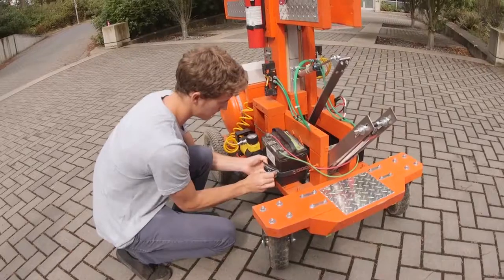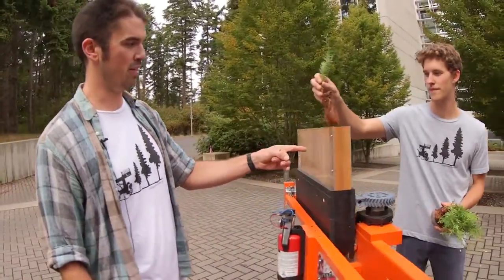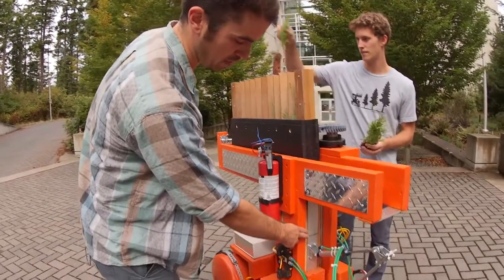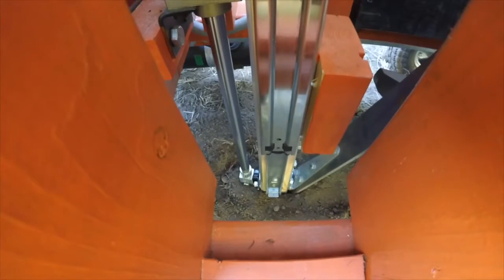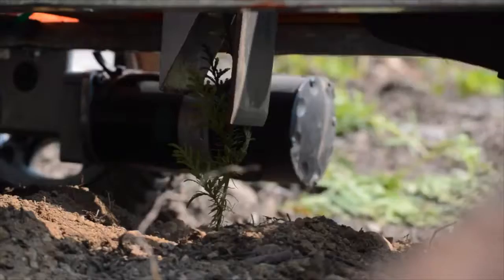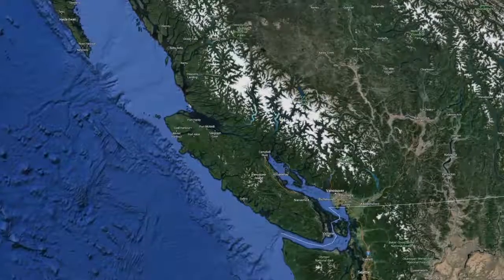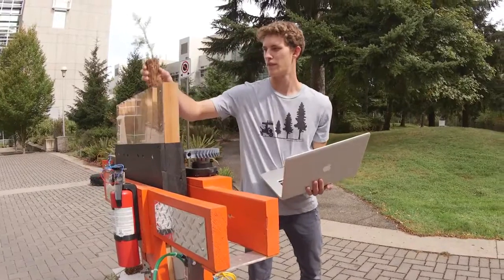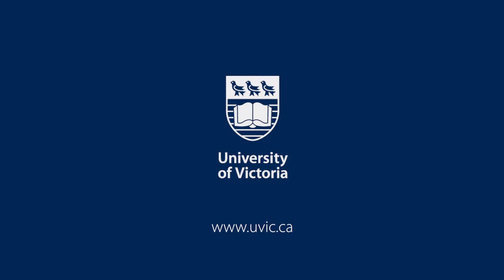Engineering co op students create TreeRover, the tree planting robot